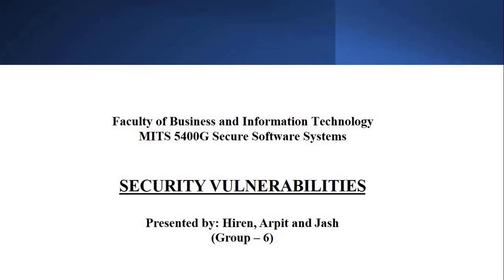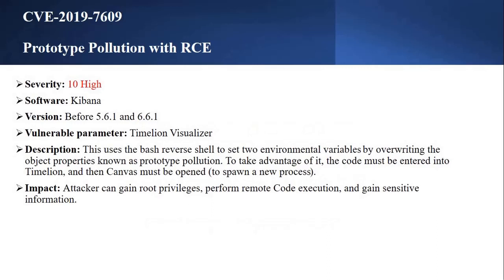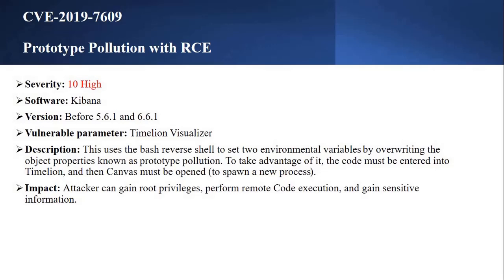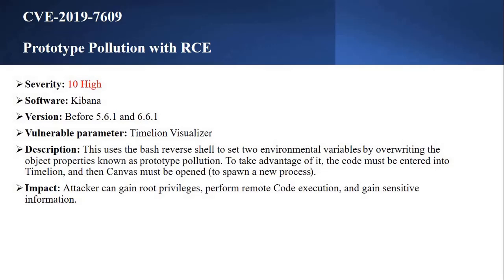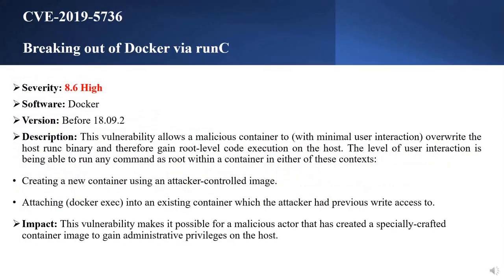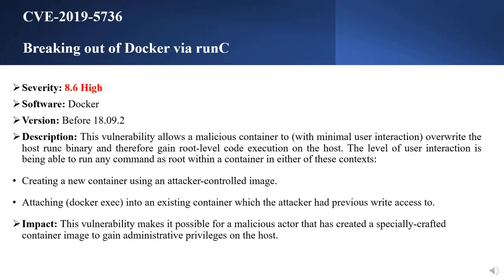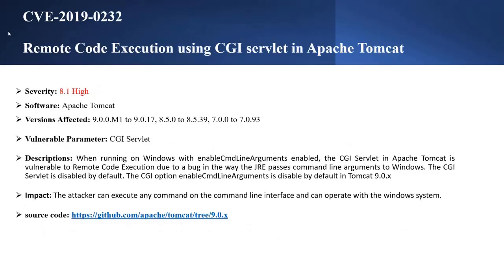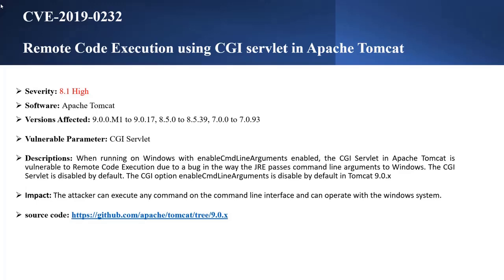Group 6 - Final Group Project Proposal Presentation - Secure Software Systems